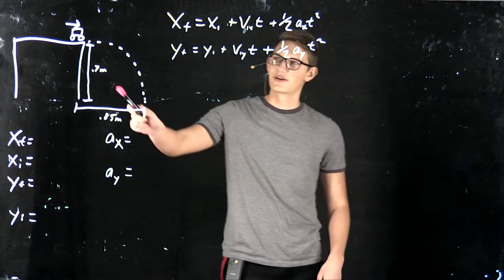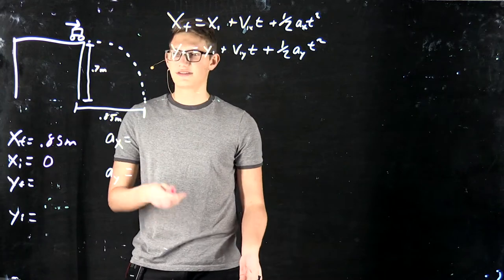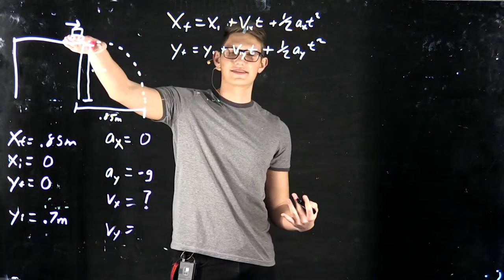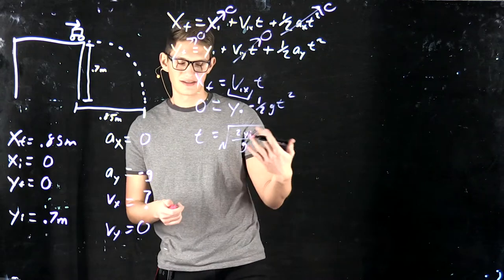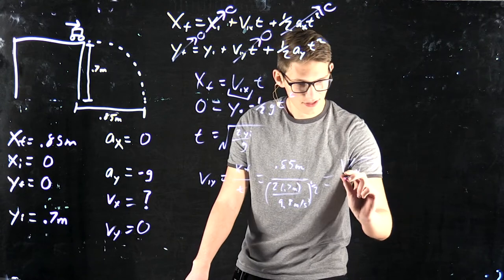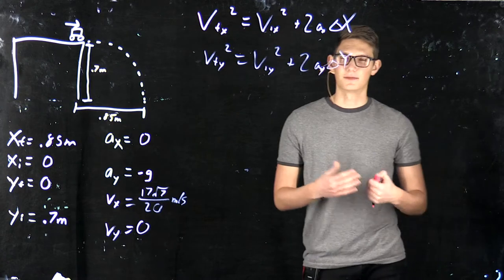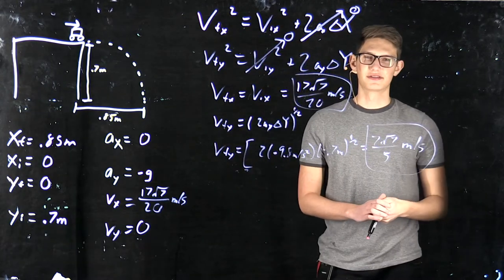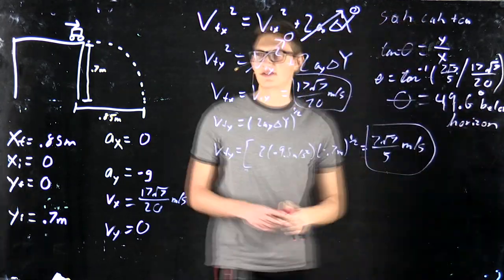PHYS 195 Group 23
Group 23: Dragos Marian, Andre Azzopardi, Logan Malaney